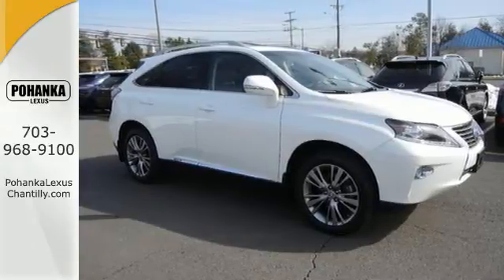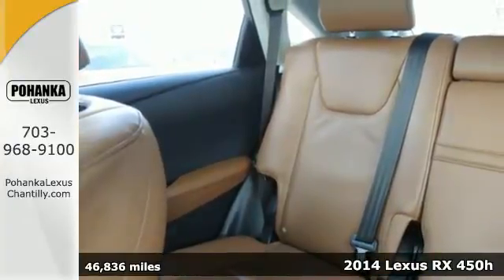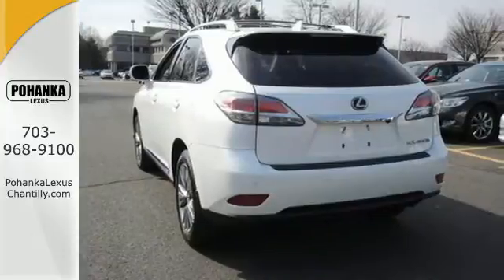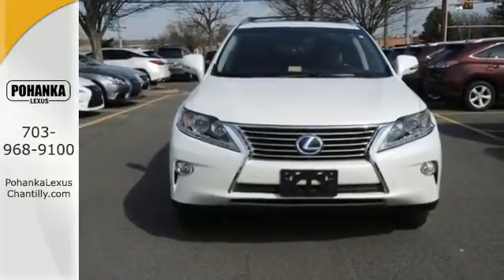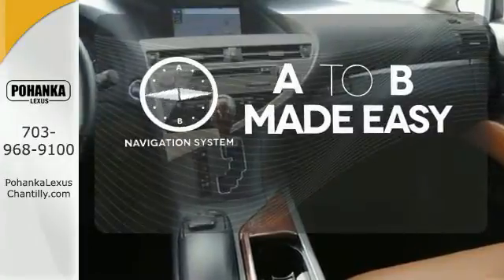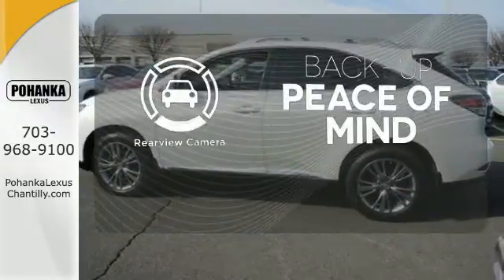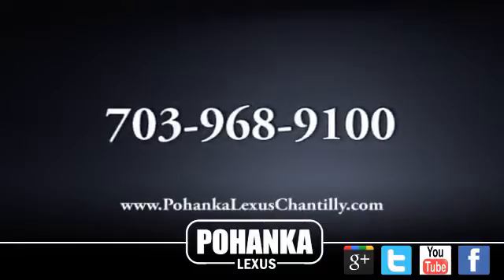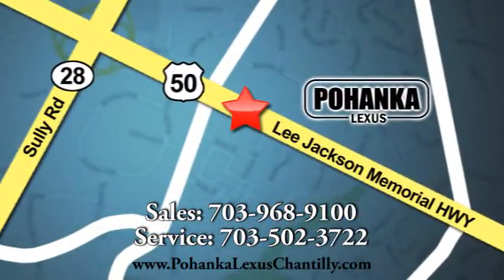Used 2014 Lexus RX 450h Chantilly Dale City VA DC, MD RXGC03230A - SOLD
Year: 2014
Make: Lexus
Model: RX 450h
Trim: AWD 4dr
Engine: 3.5 L V6 Cyl.
Transmission: Automatic
Color: White
Interior: SADDLE
Mileage: 46836
Stock #: RXGC03230A
VIN: JTJBC1BA7E2457165

Address:
13909 Lee Jackson Memorial Hwy